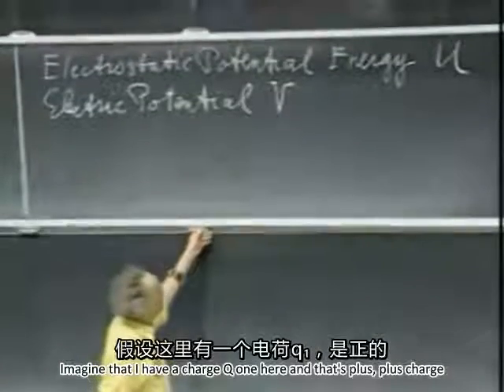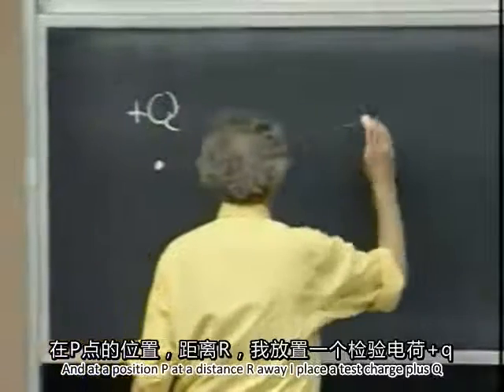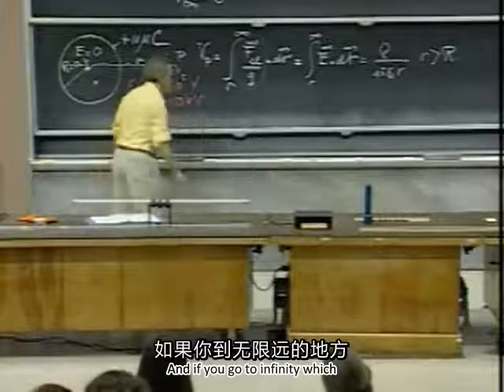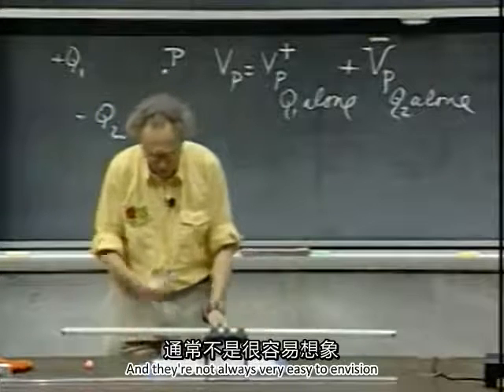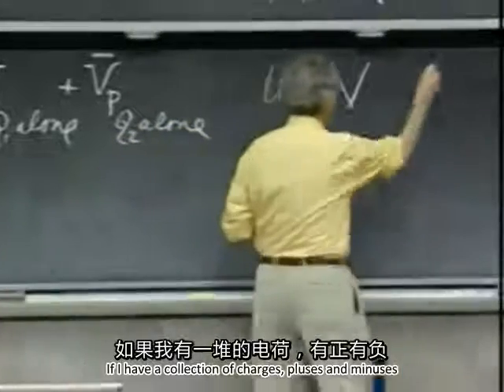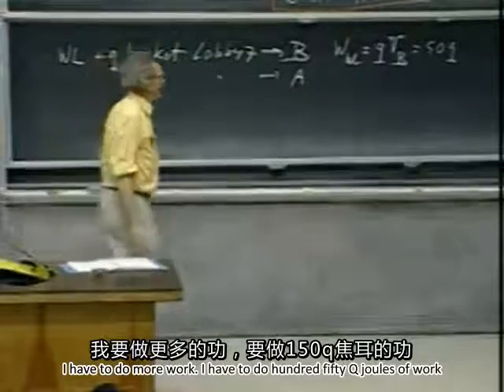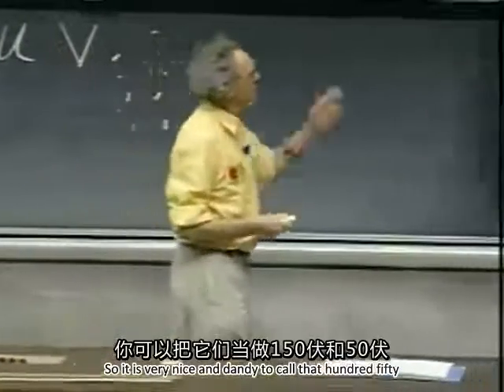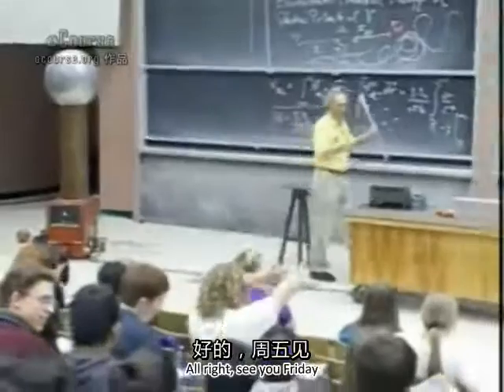oCourse中英电和磁MITLewin640x480forPC&PSPLec04 静电势能和电势